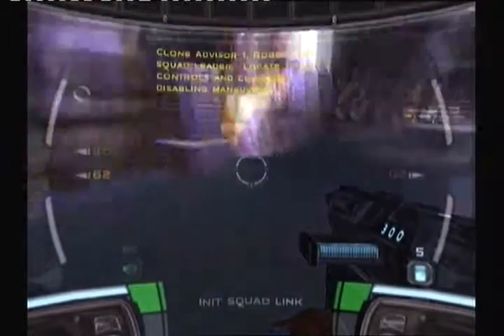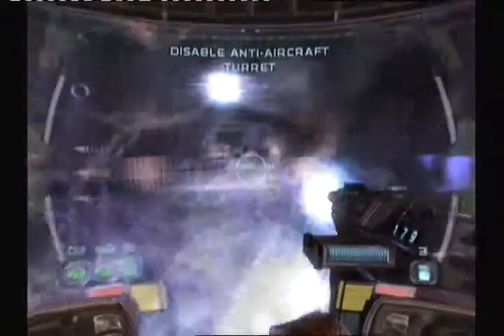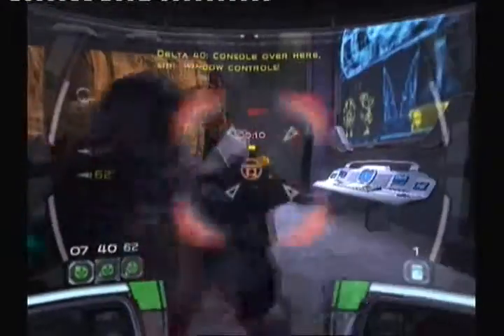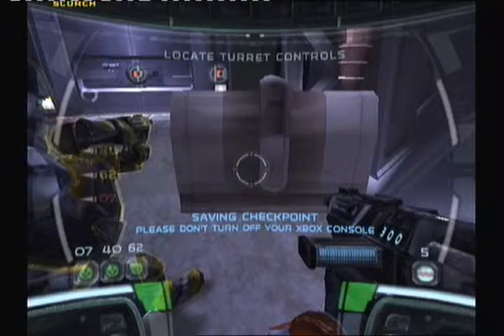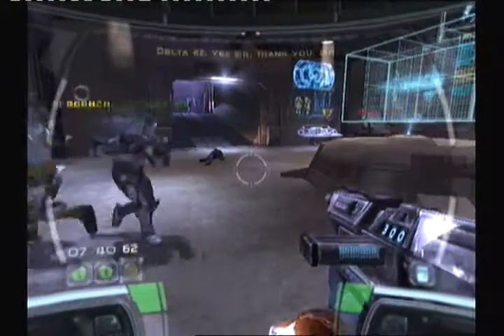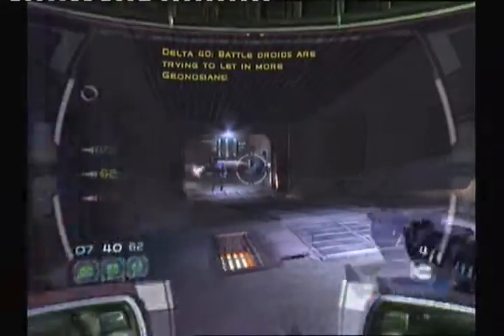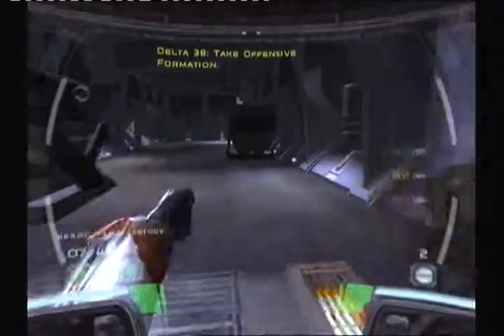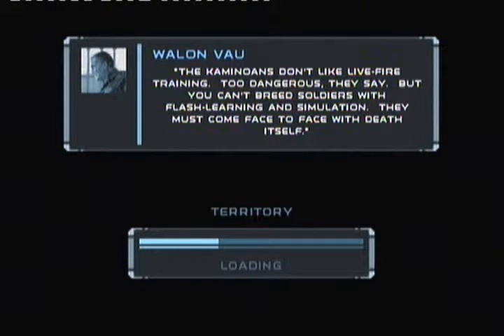Star Wars Republic Commando #5 - Close the Windows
Welcome everyone to the 5th episode of Star Wars Republic Commando!

Developed by LucasArts & published by LA & Activision, this first person shooter introduces squad based combat in a Star Wars setting. No force powers, no lightsabers - just you and your squad!